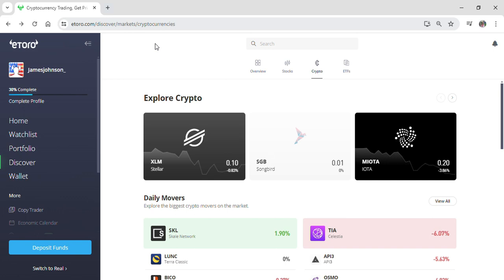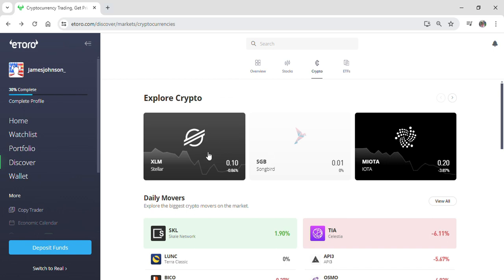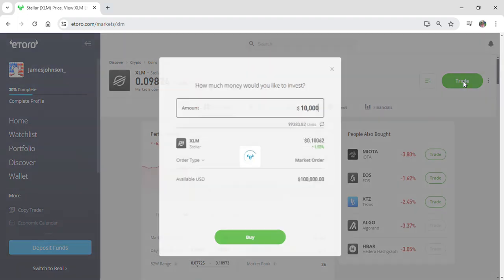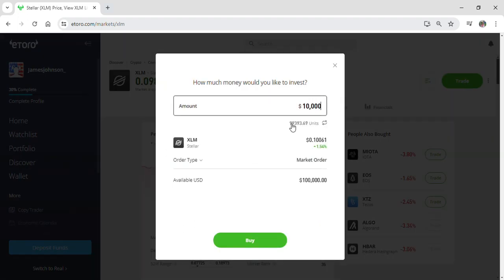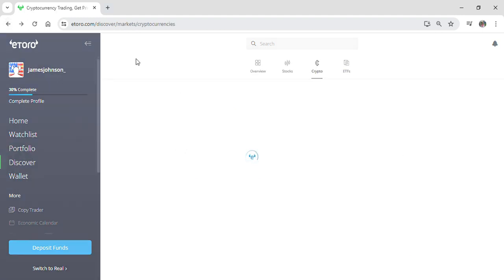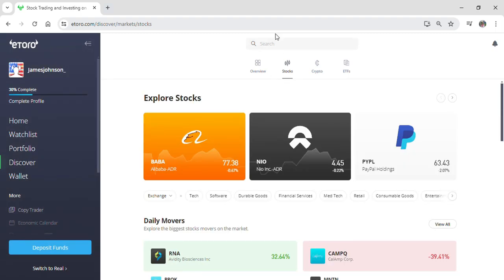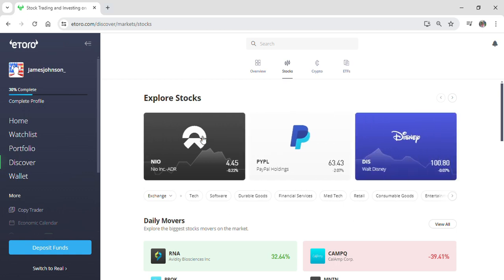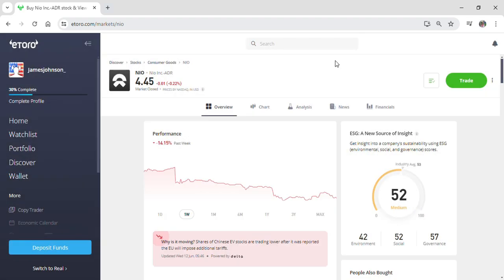How to Close Trade on Etoro 2024?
Take control of your investments by learning how to close a trade on eToro! In our comprehensive guide, 'How to Close Trade on eToro,' we provide step-by-step instructions to help you close your trades effectively. With clear guidance and practical tips, you'll be able to manage your portfolio and secure your profits or cut your losses. Whether you're an experienced trader or just starting out, this guide will ensure you can close your trades with confidence. Discover how to close a trade on eToro today!